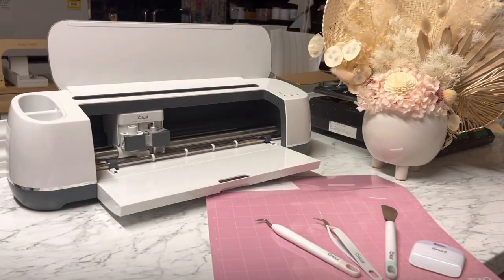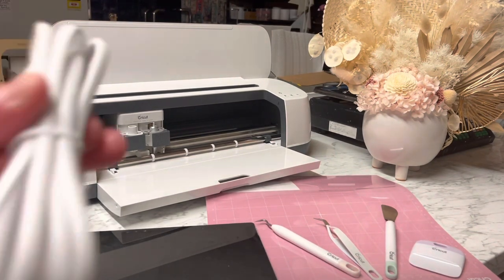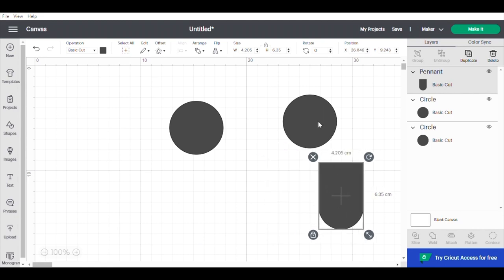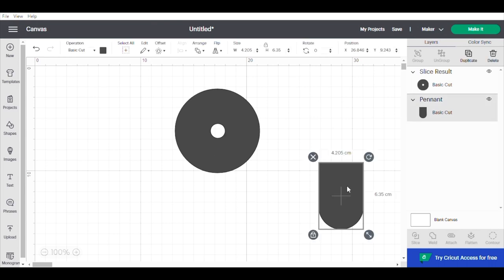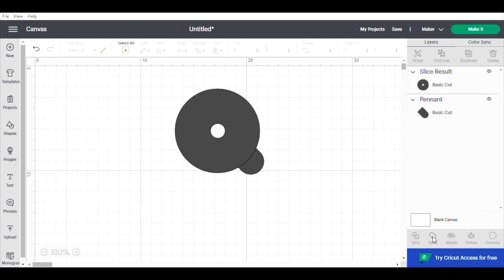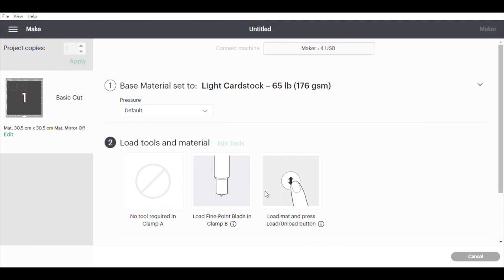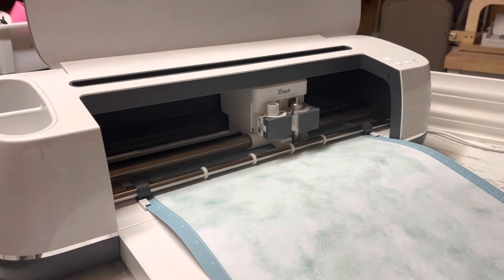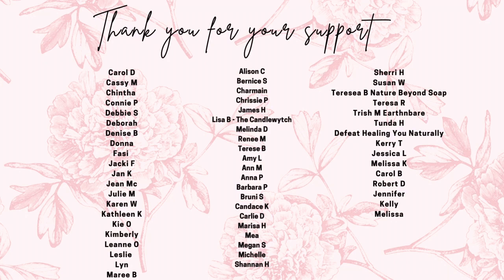A step by step guide on how to make professional candle dust covers using the Cricut maker machine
A tutorial on how to make dust covers for those candles, it is really easy with Cricut and all Cricut's accessories  and today i show you step by step how to do this and have fun.
I thought lets do a video with all the instructions from design space (Cricut software) and then to cutting on the machine so you really understand how to do this.
If you want the link please click below and  have added some places in Australia where you can purchase Cricut products

JOIN OUR FACEBOOK GROUP  - ITS FREE AND WE WELCOME YOU TO SHARE YOUR PROJECTS ESPECIALLY WHEN USING OUR RECIPES.

If you would like recipes that are not listed on any videos they are shared through my Patreon program and you can be a member from $5,  I suggest the $7.50 - $10 option as this will give you the videos, recipes and community.
From time to time i will offer recipes on you tube too.

I TAKE NO RESPONSIBILITY FOR ANY PRODUCT INDIVIDUALS MAKE OR SELL WITH MY RECIPES - DUE DILIGENCE MUST BE LOOKED INTO AS A BUSINESS/CREATOR.
***WE ARE PROUDLY THE OWNERS AND CREATORS OF THE AUSTRALIAN SOAPING AND CANDLE CONFERENCE IN AUSTRALIA. ***
WANT TO KNOW MORE ABOUT THE AUSTRALIAN SOAPERY AND CANDLE CONFERENCE AND HOW TO BE INVOLVED IN THE ONLY AUSTRALIAN SOAPING GUILD THEN JUMP ON TO THE OUR FACEBOOK GROUP - ITS FREE AND WE WELCOME YOU TO SHARE YOUR PROJECTS ESPECIALLY WHEN USING OUR RECIPES.

I